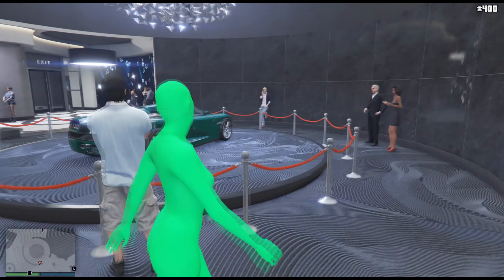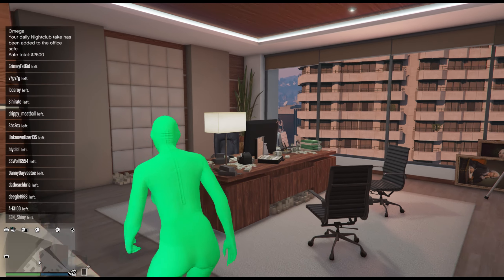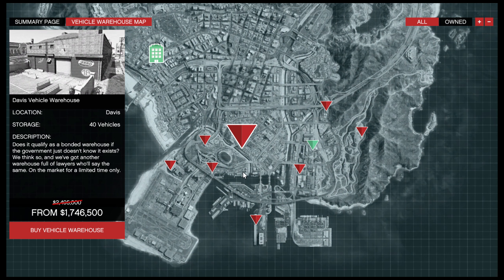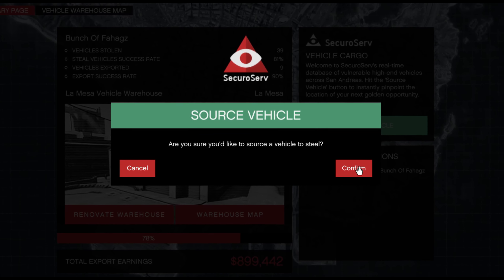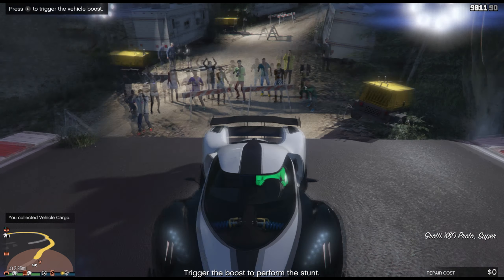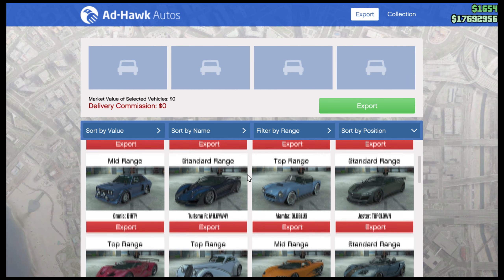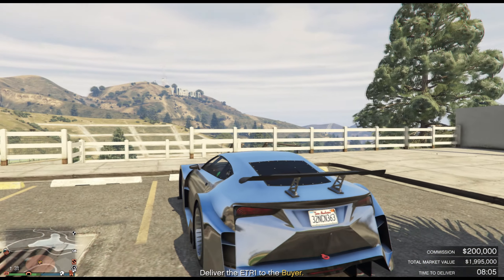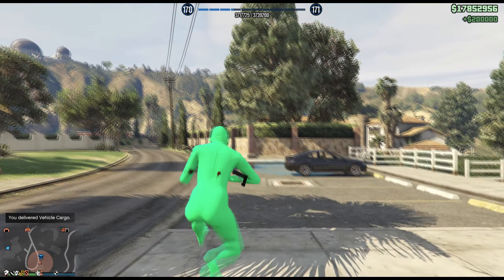How to get $500,000 for free in GTA 5 online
In this GTA 5 video, I will be showing you a Step by Step solo money guide on how to be rich in GTA Online.